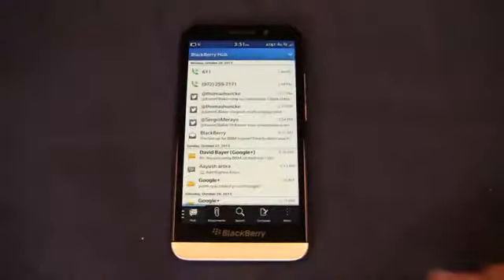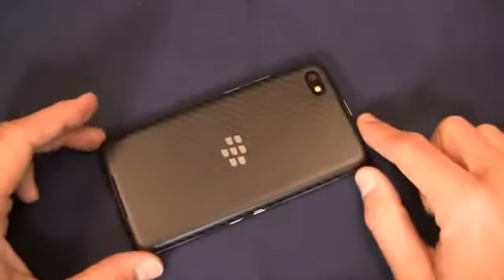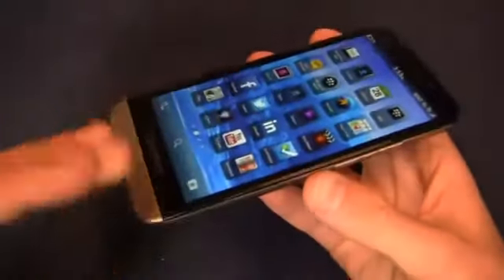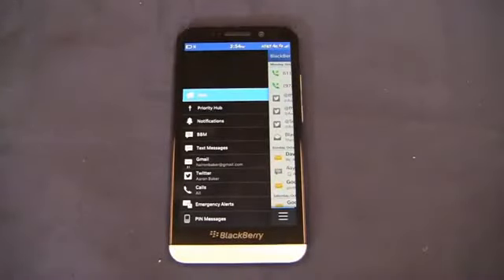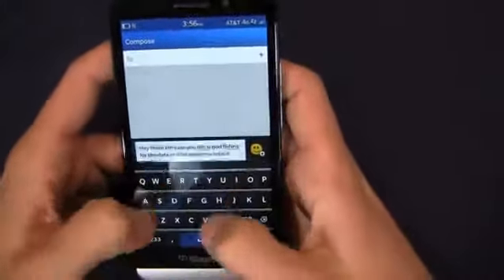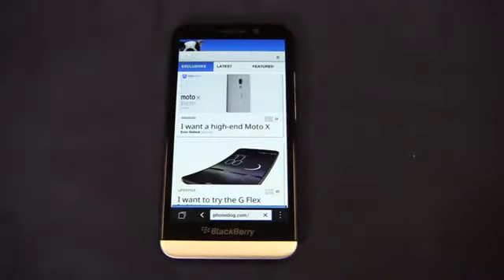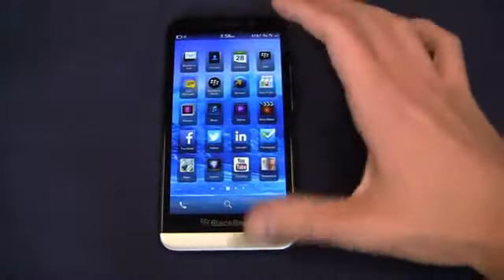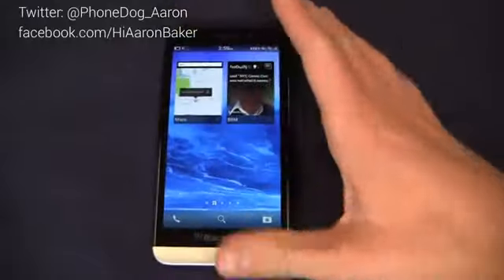BlackBerry Z30 Review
Enjoy :)MobileTechReview brings you video reviews of the latest mobile technology: smartphones, Android tablets, Windows tablets, Ultrabooks, Convertible laptops, cameras, iPhone and iPad related items and more.